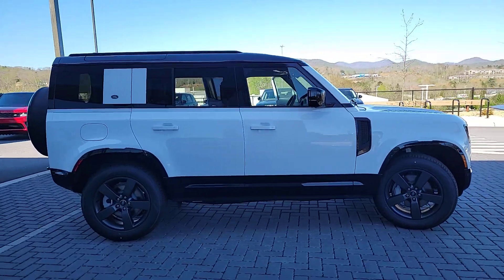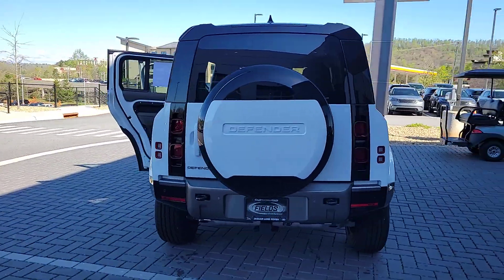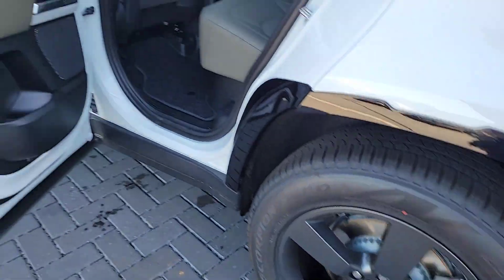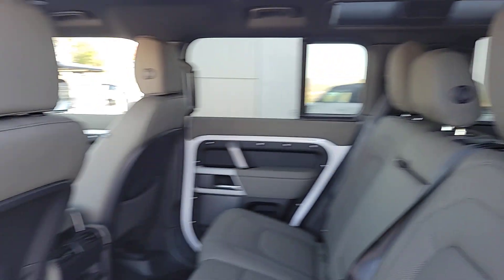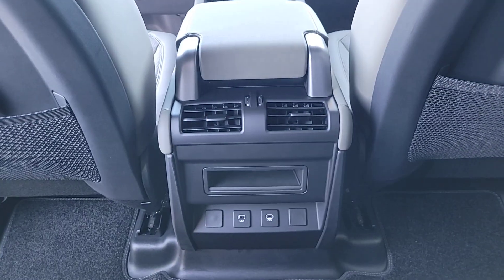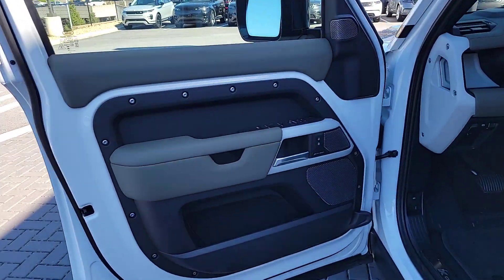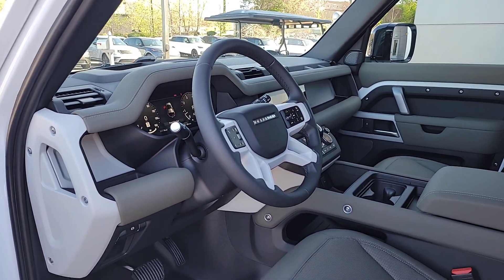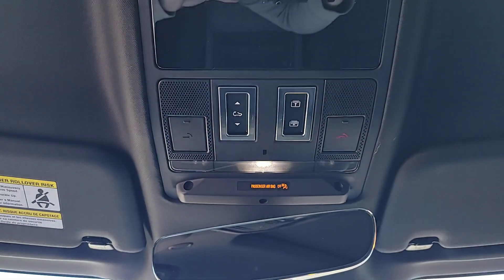2024 Land Rover Defender X-Dynamic SE NC Fletcher, Hendersonville, Waynesville, Marion, Ashevil...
New 2024 Land Rover Defender X-Dynamic SE available at Jaguar Land Rover Asheville located in 496 Cardinal Road, Mills River, NC, 28759. Servicing the Fletcher, Hendersonville, Waynesville, Marion, Asheville area.

Look no further than the  2024  Land Rover Defender. Be eager for the next adventure in this iconic Land Rover Defender, the premium go-anywhere vehicle that's purposeful, durable, immensely capable, and indulges you with luxurious, modern utilitarian-chic comforts and conveniences.
, Intelligent Auto on/off High Beams, Pre-Collision System, Lane Departure Warning, Panoramic Roof, Navigation System, Sun/Moonroof, Supercharged Engine, Keyless Entry, Fog Lamps. Explore your world boldly and beautifully in this distinctive Land Rover Defender. Our team will give you an outstanding test drive experience. Stop in today!